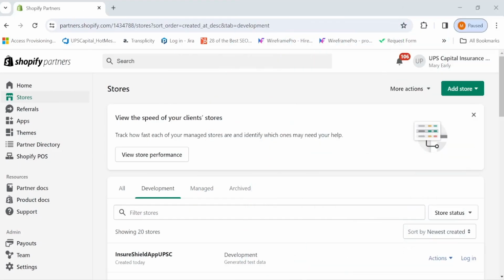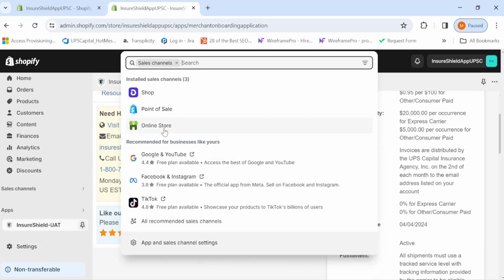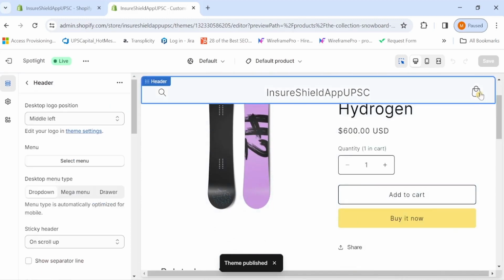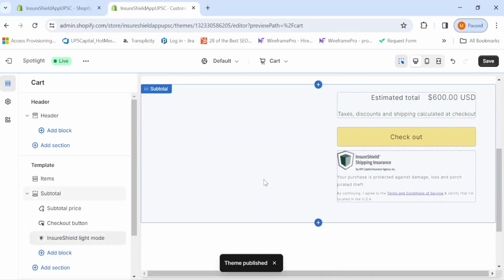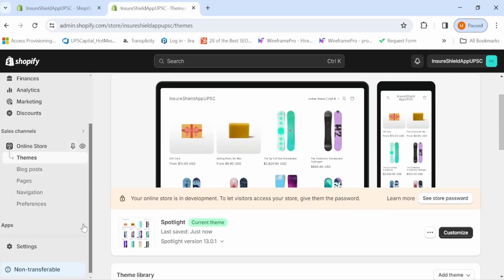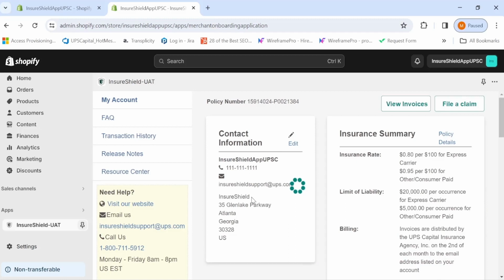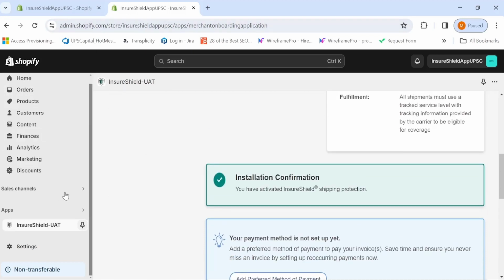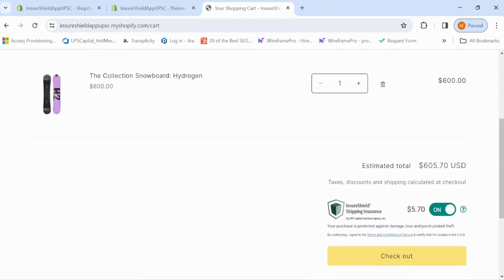How to Use the Checkout Cart on Shopify App Block InsureShield®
About Us: InsureShield Shipping Insurance® is dedicated to helping you navigate the complex world of protecting your shipments and filing claims with clarity and confidence. Whether you're dealing with porch piracy, insuring high-value goods, or simply safeguarding your business’s shipments, we're here to offer you secure, dependable shipping protection.

Have you had a great experience with InsureShield Shipping Insurance®?